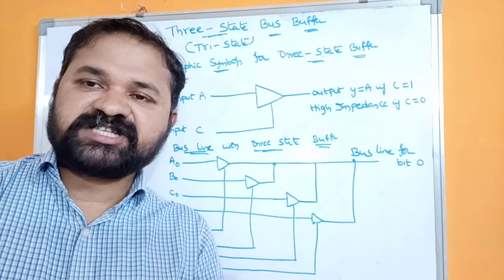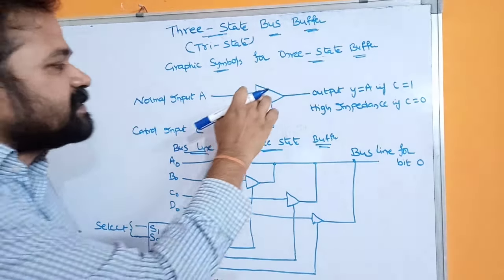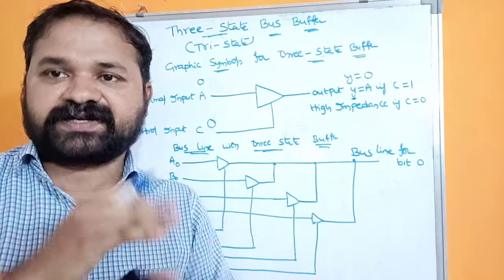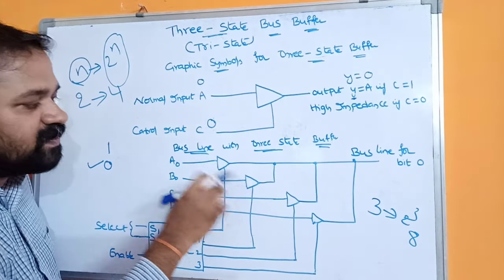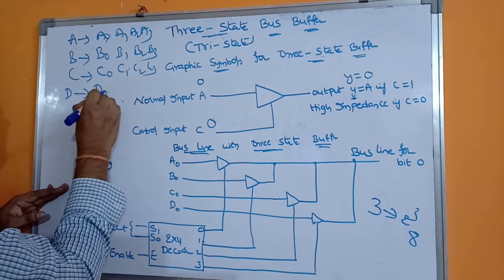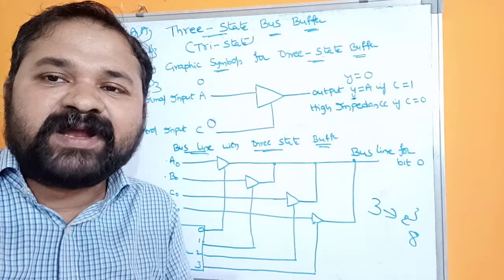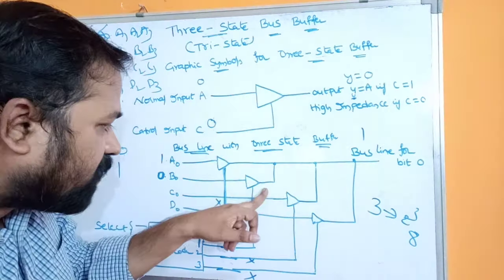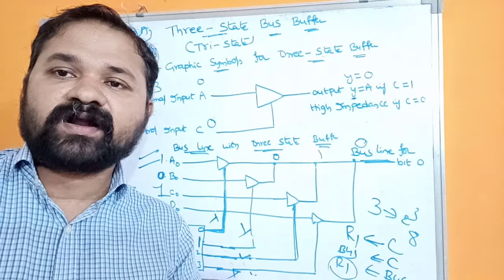Three-State Bus Buffer || Tri State Buffer ||Computer Organization & Architecture| Common Bus System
common bus system in computer architecture,

data movement among registers using bus,

in a 16-bit common bus system the capacity of register used is,

in a common bus system, ld input is not present in ____ register,

in a common bus system, two registers have only ld input,

types of buses in computer architecture,
bidirectional tri state buffer,

tri state devices in microprocessor 8085,

buffer in electronics,

bus architecture using multiplexer and tri state buffer,

tri-state buffer in verilog,

74ls244 function,

tri state logic ppt,

octal buffer